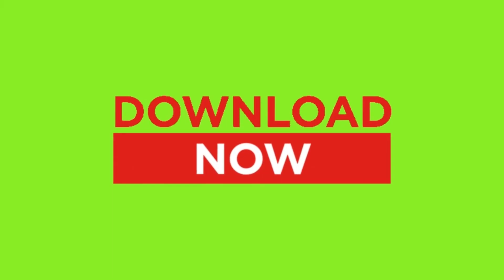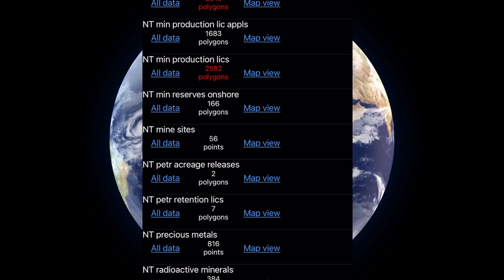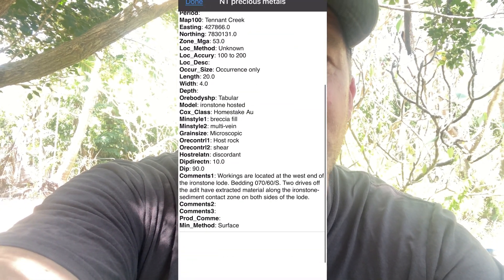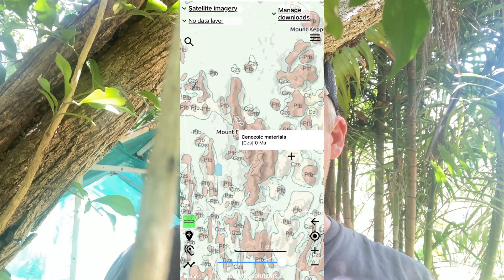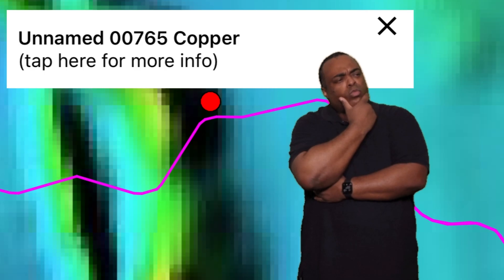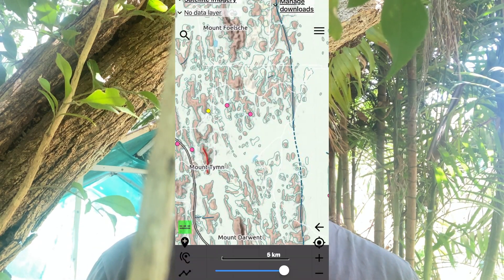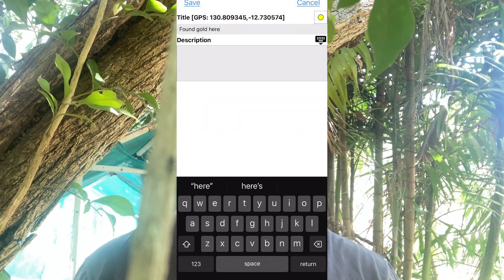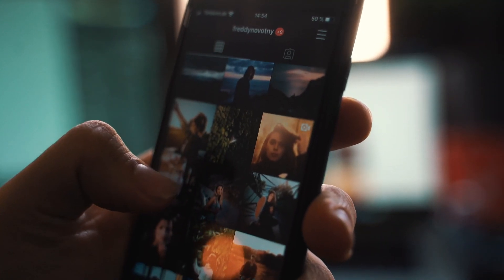Why Trilobite Solutions App is the BEST app for Gold Prospecting in Australia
Trilobite Solutions app - Take it with you for Offline Geology and Exploration Data

Ideal app for prospectors, fossickers, geologists, earth science students & educators · Runs on Android and Apple phones

Trilobite Solutions. It does not have any reliance on cell phone reception in the field, and uses GPS so your location is always marked.
MINELAB PRO-Gold Panning Kit - 2 Gold Pans, 1 Classifier, 1 Convertible Carry Bag & More